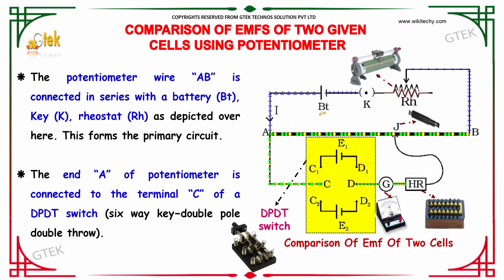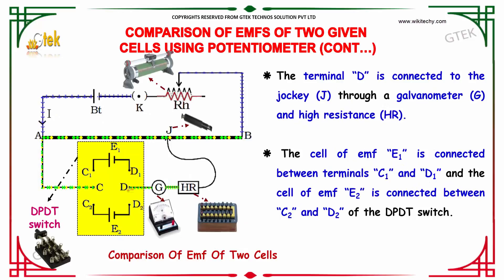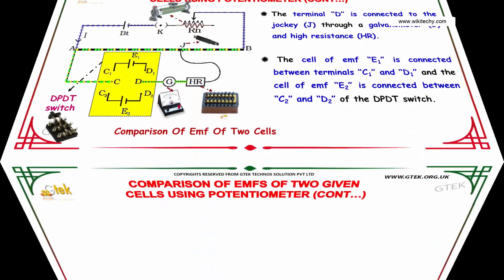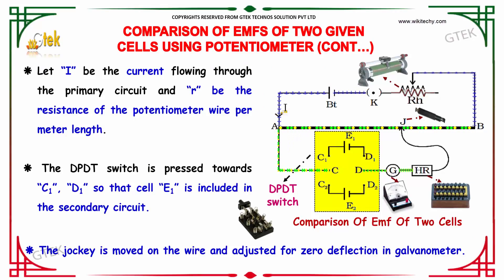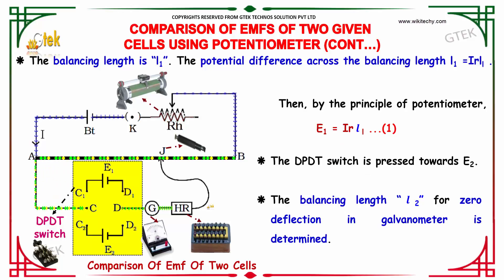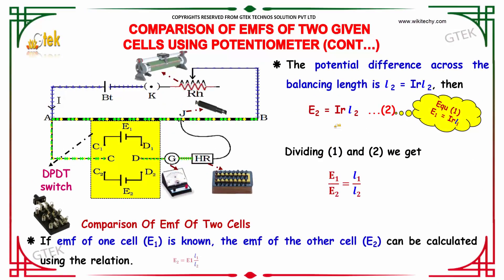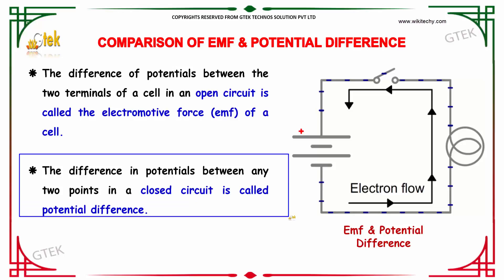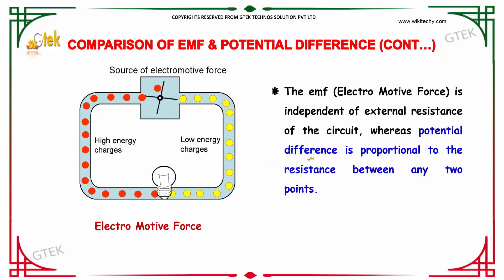+2 Physics Current Electricity - Comparison of emfs of two given cells using Potentiometer | CBSE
Potentiometer is a device used to compare the e.m.f. of two cells, to measure the internal resistance of a cell, and potential difference across a resistor.